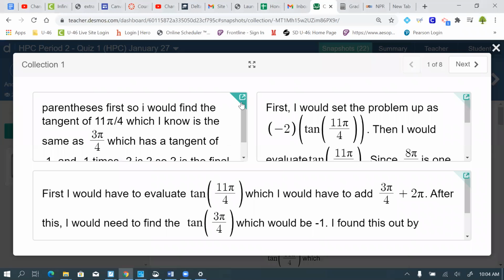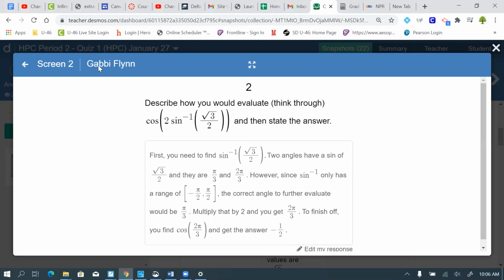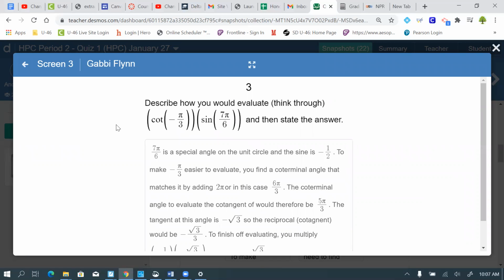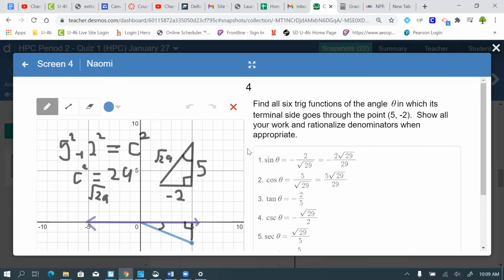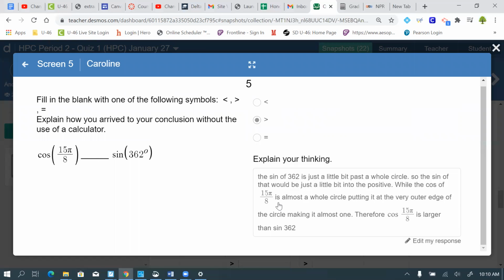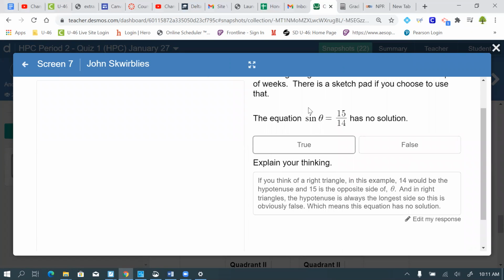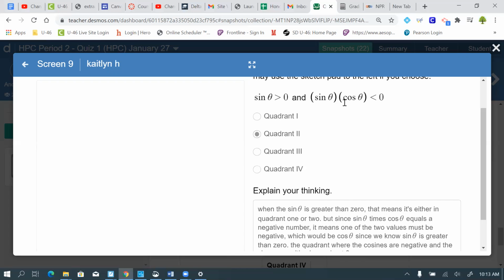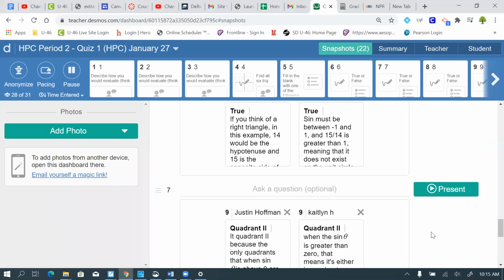HPC Quiz 1 solutions